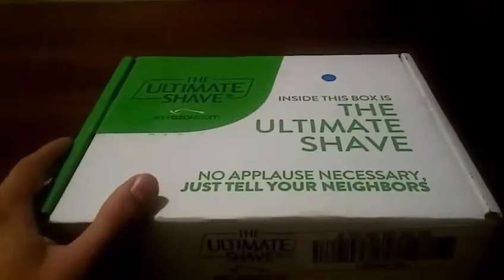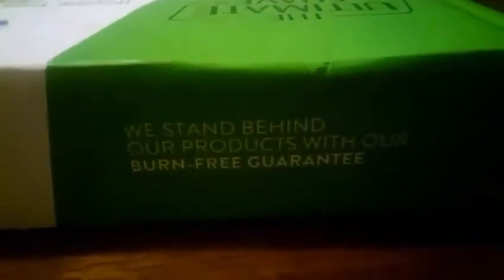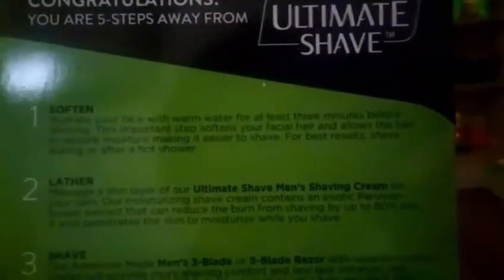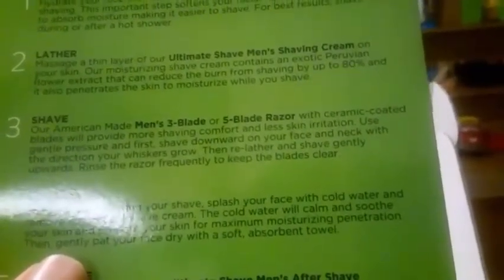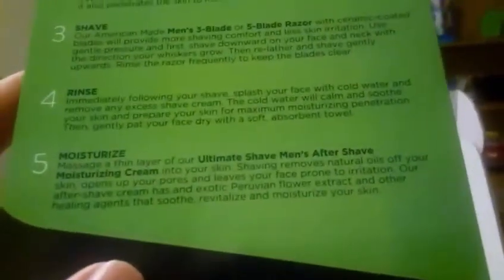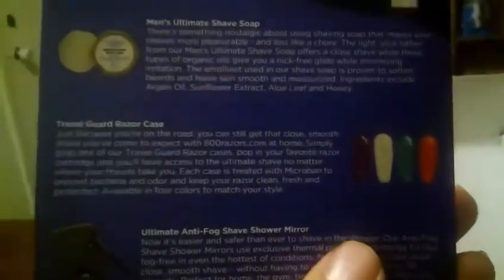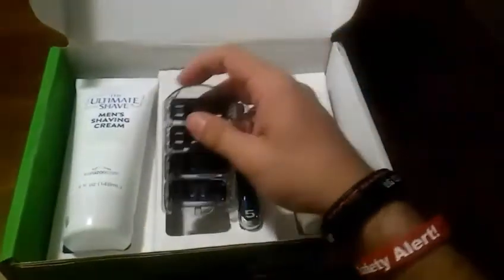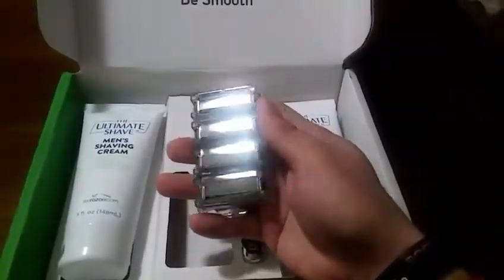800razor.com 5 blade unboxing shave kit review!!! MTR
on Amazon and shop like you normally would! That's it, any purchase made through this link gives the channel a small kickback thanks!!!
This video is sponsered this video is paid for
by 800razor.com 5 blade unboxing shave kit review!!! Hello guys this is John from magic tech review so I recently received a box from 800 razor.com I'm very excited and happy to show you this guys. I was in in the Navy for 12 and a half years and I had to shave everyday I dreaded it I hated it but it had to be done. It was like the worst experience every day. Lots of times I couldn't afford good razor so I had to shave my face with whatever I can afford whether that was with cheap dollar razors or with expensive razors that I didn't really want. So anyways I found 800 razor.com and this box is amazing that they sent my neighbors are so jealous of me now there are going to order some as well. The box and presentation and as well as the equipment that comes inside the shipping box and shaving kit is great. So if you guys want to get the same experience the ultimate shave experience lol then go on to 800 razor.com and order you one today.800razers.com 5 blade unboxing shave kit review!!!